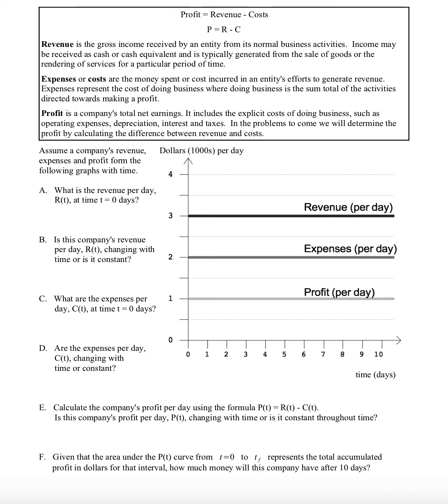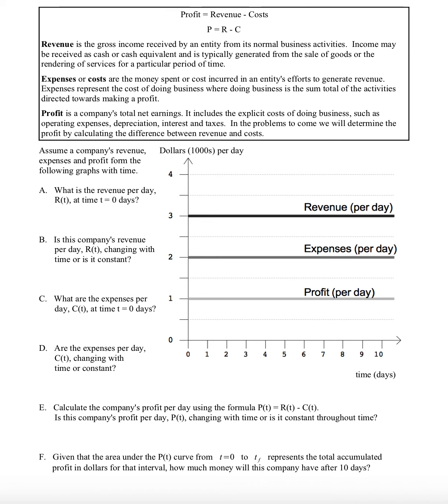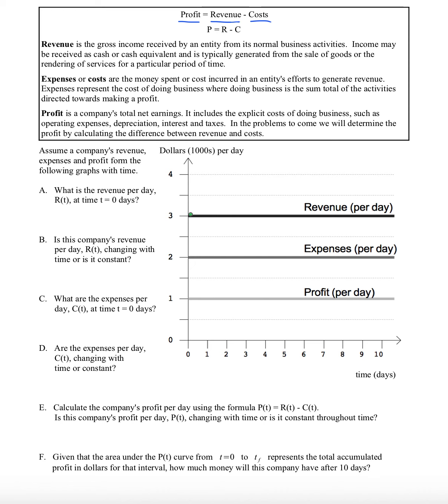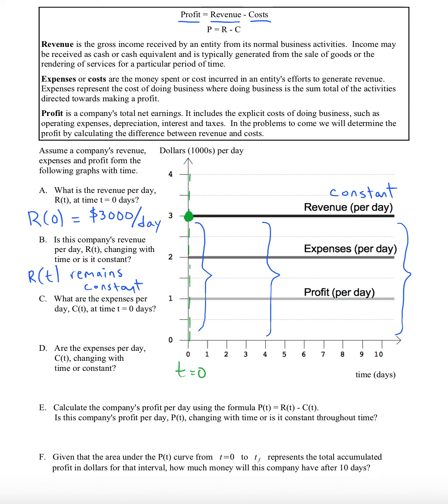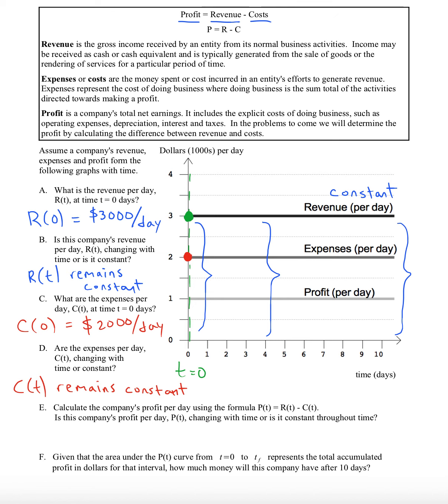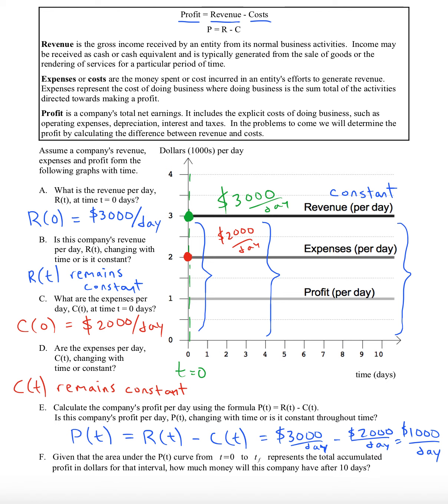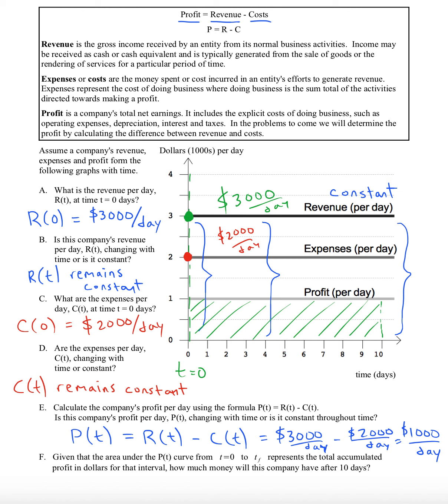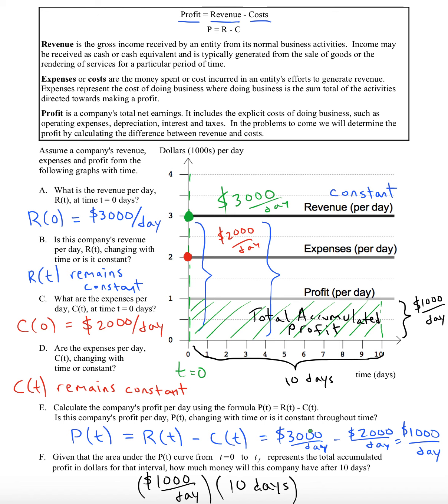Revenue, Expenses and Profit